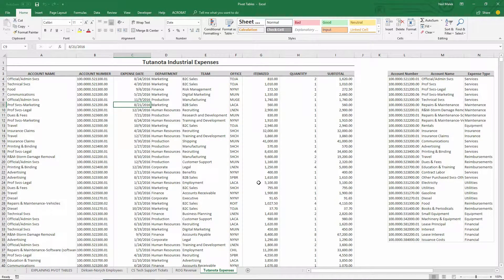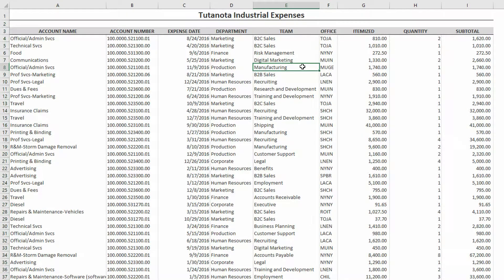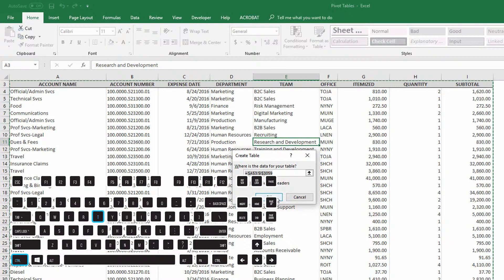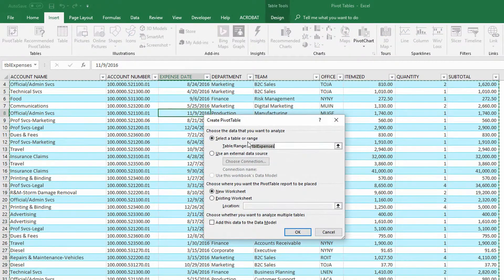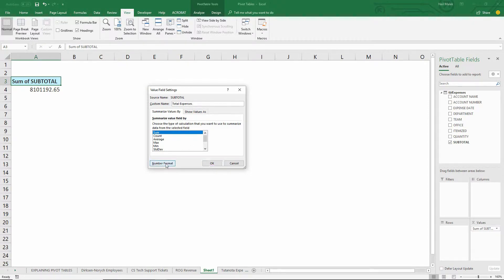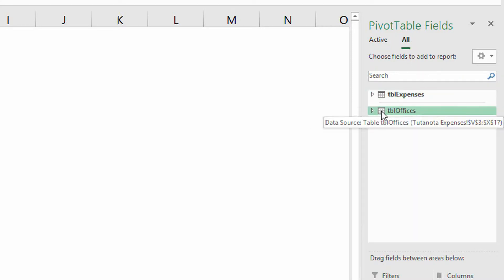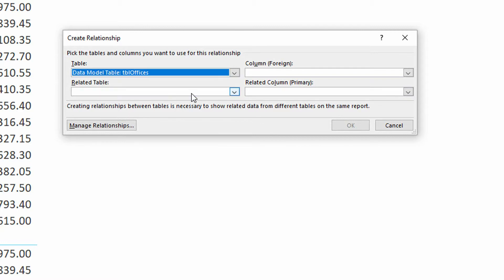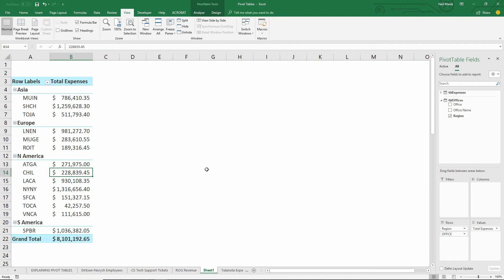Using the Excel Data Model to Combine Multiple Tables into a Single Pivot Table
Typically, users of Excel had to combine multiple tables before creating a Pivot Table - often with VLOOKUP - making the files larger and more complex. In Excel 2016 and Office 365, you can use the Excel Data Model to create Pivot Tables from multiple tables in the workbook.